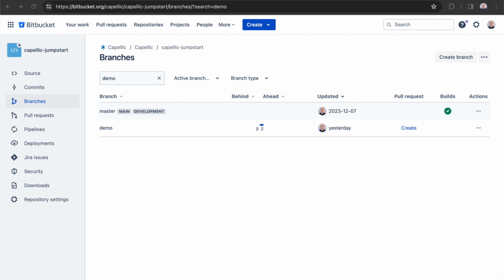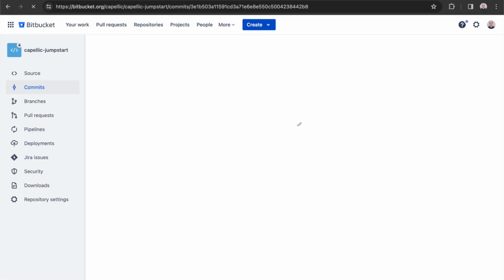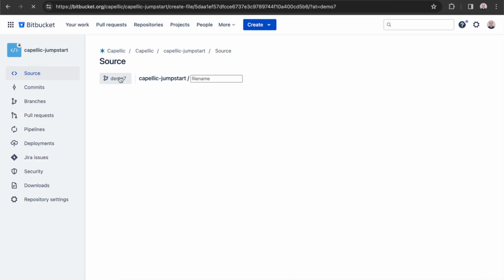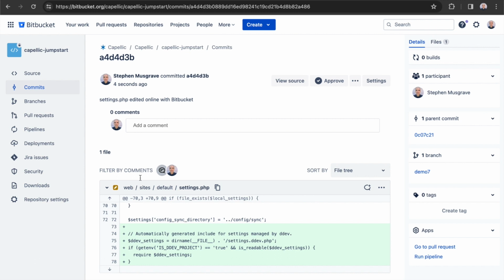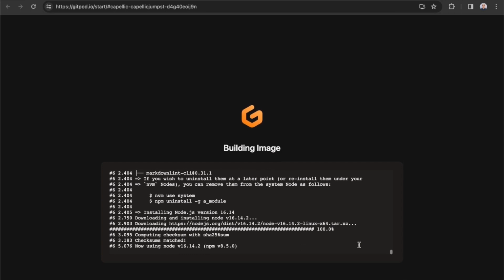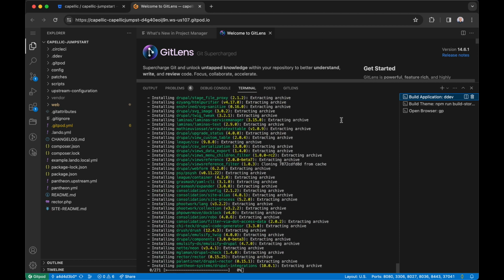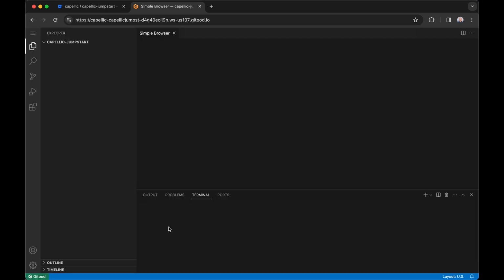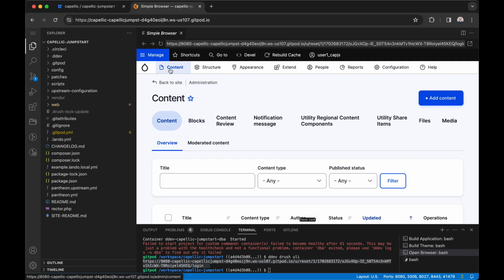Developing Drupal websites in the cloud using Gitpod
At Capellic we’re building and maintaining Drupal websites using a cloud-based development environment. This is a tutorial for how we configure Drupal websites for development on Gitpod using Storybook with Emulsify in the cloud with Gitpod, DDEV, Bitbucket and hosted on Pantheon. We hope that this tutorial puts you well on your way to experimenting with developing Drupal websites in the cloud.